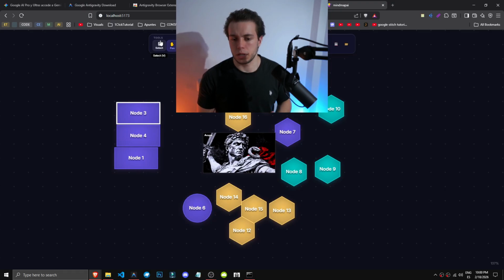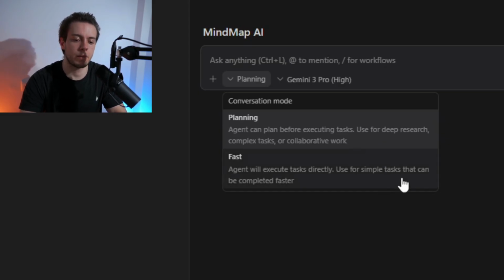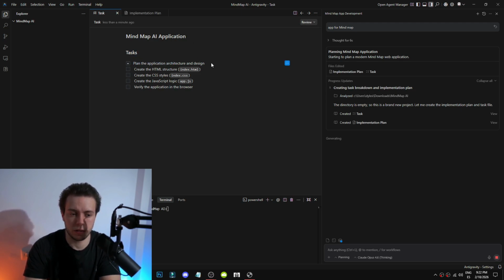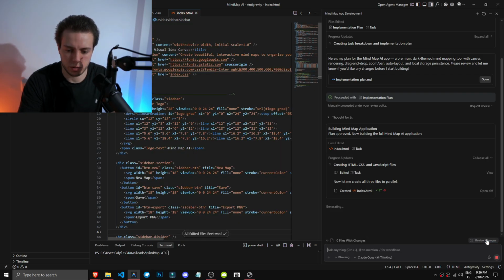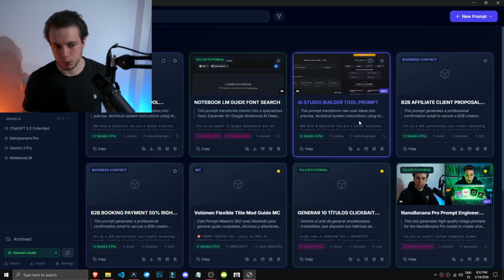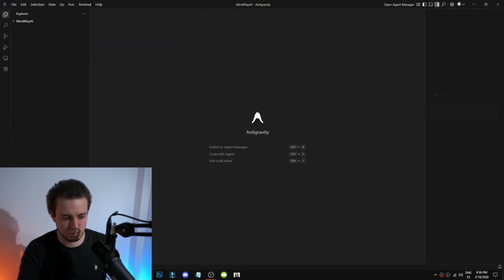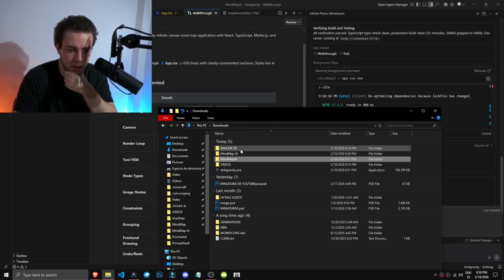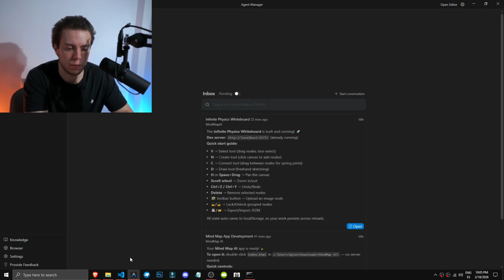Master VIBE CODING: Understand GOOGLE ANTIGRAVITY from the inside out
The secret to a website that "feels" good lies in Vibe Coding. We explore the technical workings of Google Antigravity, detailing how force vectors and friction create that addictive weightlessness effect. An essential guide for developers looking to inject soul and organic movement into their projects. It's time your code had style!